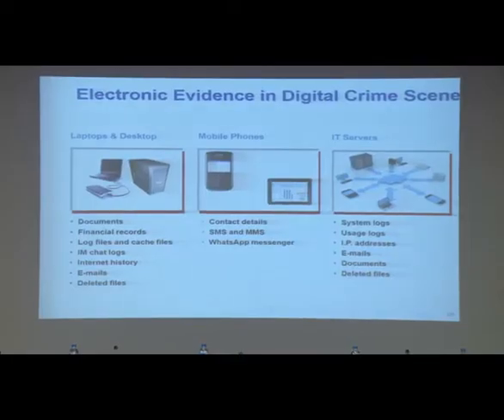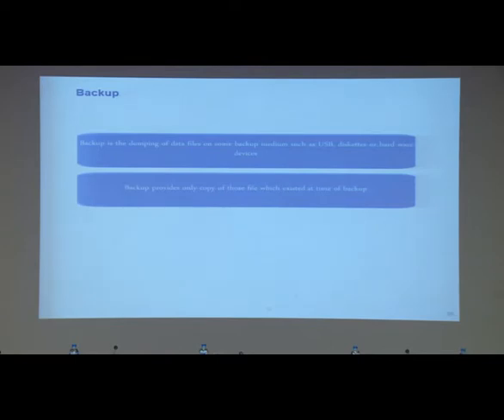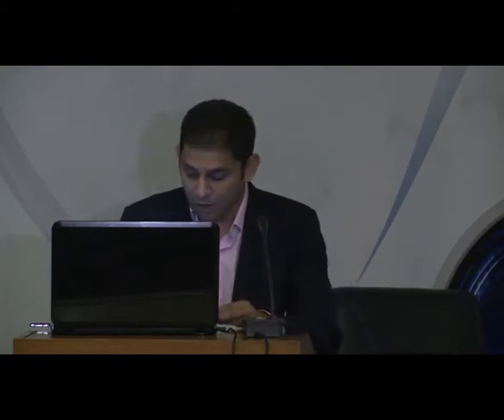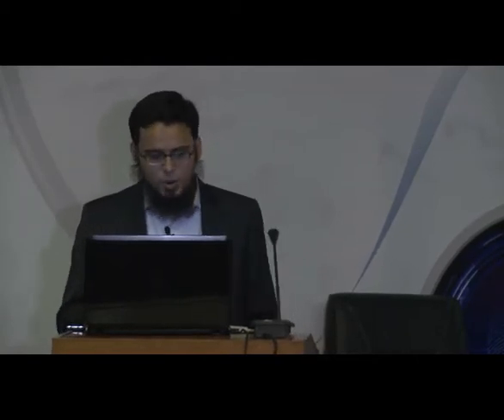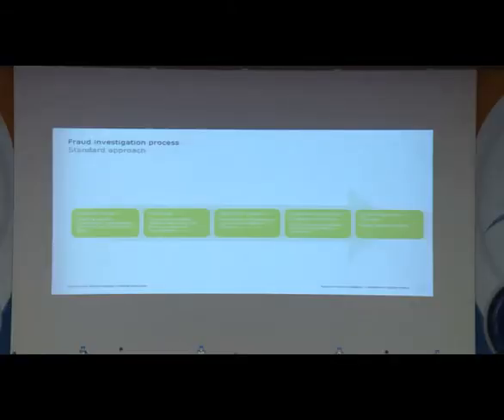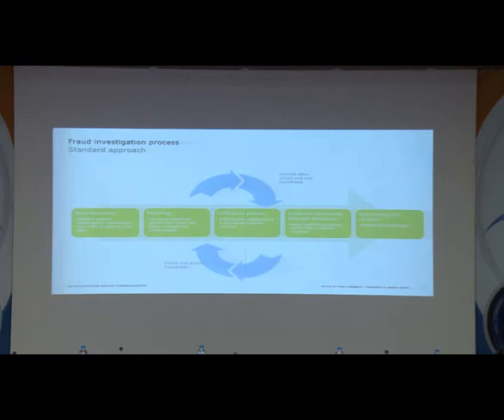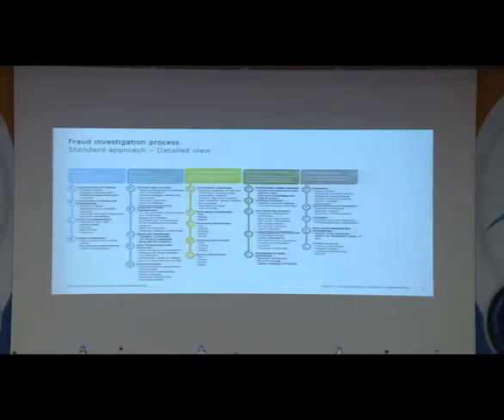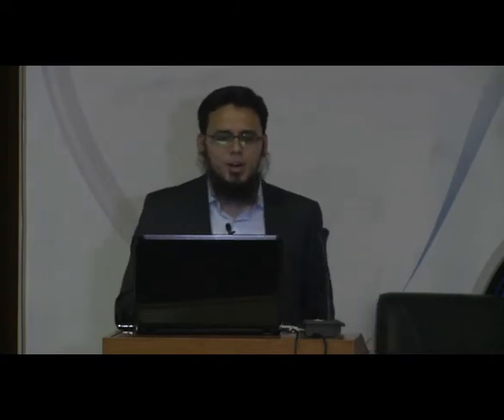ICAP Seminar on Fraud Investigation 11-05-2018 -02